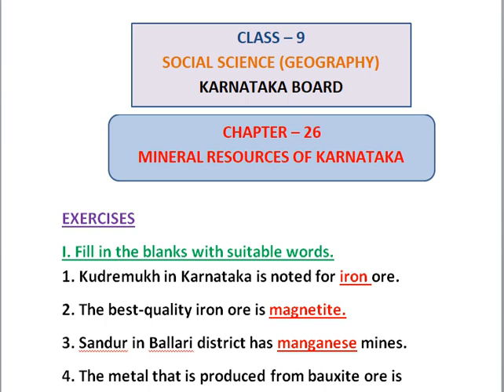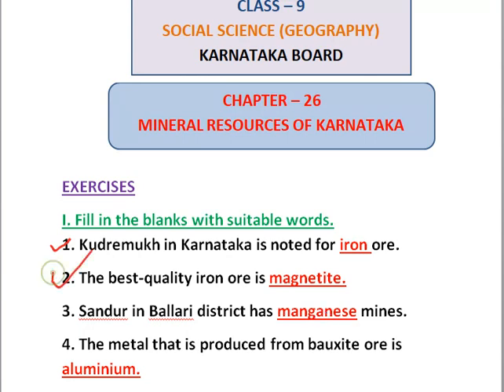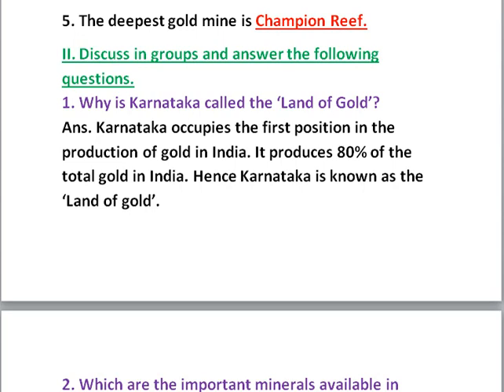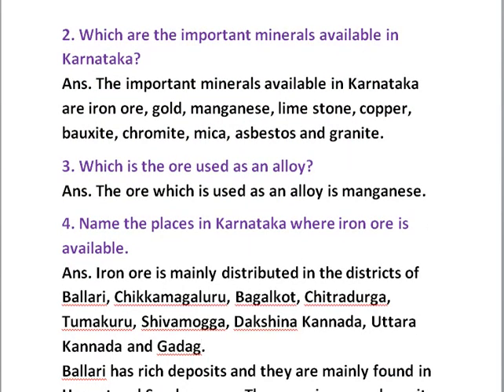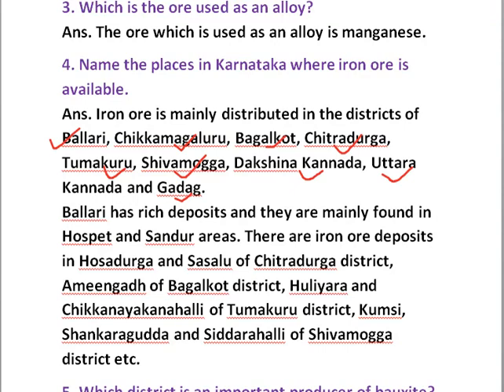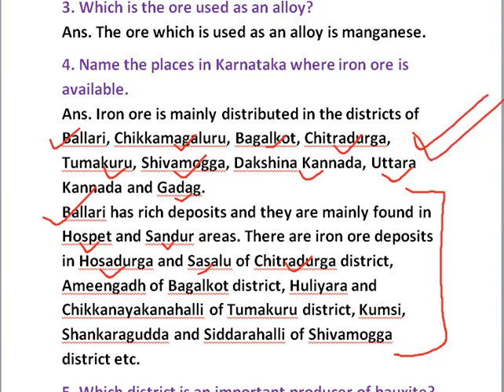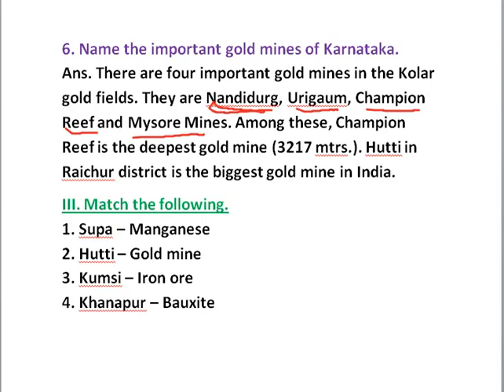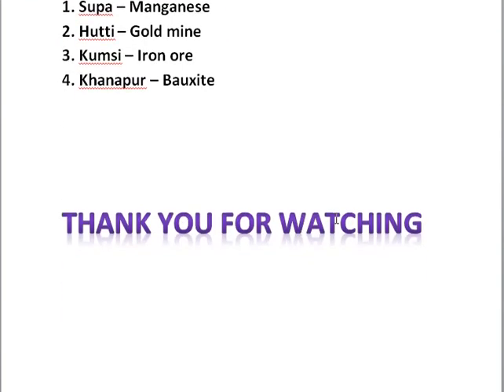Class-9 Geography| chapter-26 Mineral Resources of Karnataka| Exercise Question Answers| kseeb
In this video I have explained the question answers of chapter Mineral Resources of Karnataka.